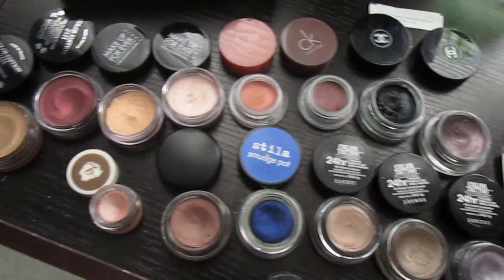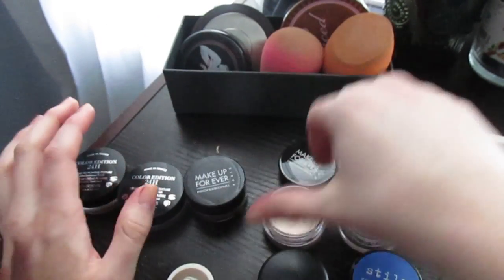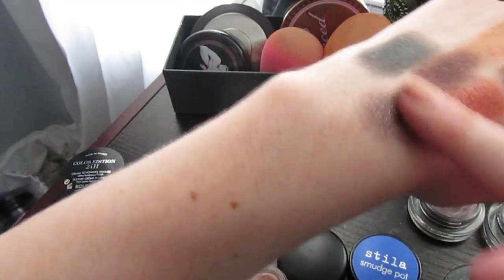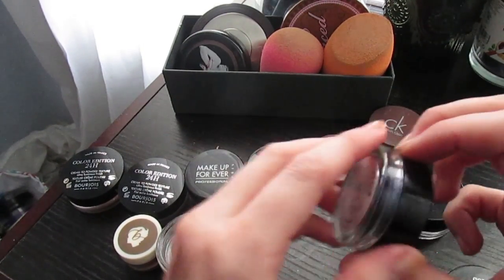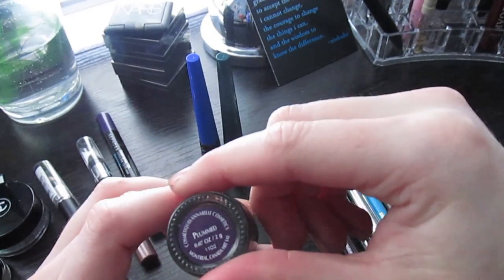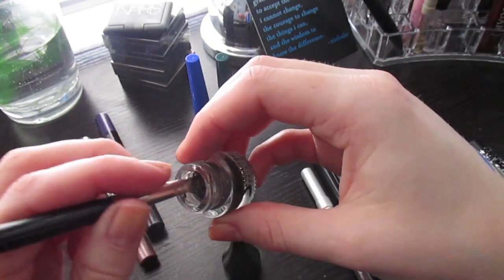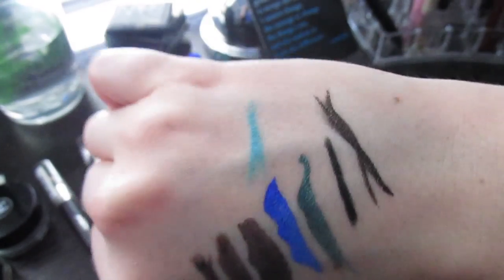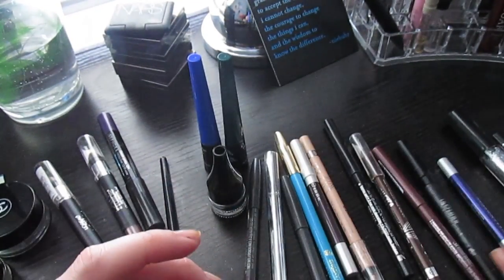Rediscovering What I Own: Cream Shadows + Eye Liners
Hey everyone! Thanks so much for watching today :)) I'm taking a look at my cream shadow and eye liner collection more closely in this video and reminding myself of all the pretty things I already own!
Let me know if you're enjoying this series :))
xoxo,
Megan

PRODUCTS MENTIONED:
- Bourjois Color Edition in Or Desire
- Bourjois Color Edition in Prune Nocturne
- Make Up For Ever Aqua Cream in 12
- Make Up For Ever Aqua Cream in 13
- Calvin Klein Tempting Glimmer in Vintage Metal
- Calvin Klein Tempting Glimmer in Sheer Nectar
- Chanel Illusion D’Ombre in Mirifique
- Chanel Illusion D’Ombre in Illusiore
- Benefit Creaseless Cream Shadow in RSVP
- MAC Paint Pot in Constructivist
- Stila Smudge Pot in Cobalt
- Maybelline Color Tattoo in Sleek & Spice
- Maybelline Color Tattoo in Nude Compliment
- Maybelline Color Tattoo in Lavish Lavender
- Sephora Jumbo Crayon in Purple Glitter
- L’Oreal Infallible Eye Crayon in Enduring Rose
- L’Oreal Infallible Eye Crayon in Impressive Brown
- Revlon ColorStay Skinny Liquid Liner in Green Spark
- Revlon ColorStay Skinny Liquid Liner in Electric Blue
- Annabelle Gel Liner in Plummed
- Urban Decay 24/7 liner in Rockstar
- MAC Powerpoint Eye Pencil in Permaplum
- Stila Smudge Stick in Stingray
- Jesse’s Girl Liquid Liner in Black
- Lancome liner in Vatulele
- MAC Powerpoint Eye Pencil in Gilded White
- Rimmel Scandaleyes liner in Nude
- Essence Long Lasting Eye Pencil in Berry Merry
- Rimmel Scandaleyes liner in Brown
- Urban Decay 24/7 liner in Perversion
- Urban Decay 24/7 liner in Ransom
- Sephora Eye Glitter in Silver
- Cargo Glitter Top Coat Liquid Liner

WHAT I’M WEARING:
FACE: Too Faced HangoveRx primer; Bourjois Healthy Mix + MUA Illuminating foundations; Laura Mercier Universal Setting Powder; Too Faced Chocolate Soleil Bronzer; Becca Shimmering Skin Perfector Pressed in Moonstone; MAC The Perfect Cheek blush
EYES: Maybelline Color Tattoo in Nude Compliment; MAC Blanc Type, Naked Lunch, Quarry, Kid; Urban Decay Rockstar liner; Buxom Lash Mascara
LIPS: Urban Decay 69 lipstick + NARS Train Bleu lip pencil